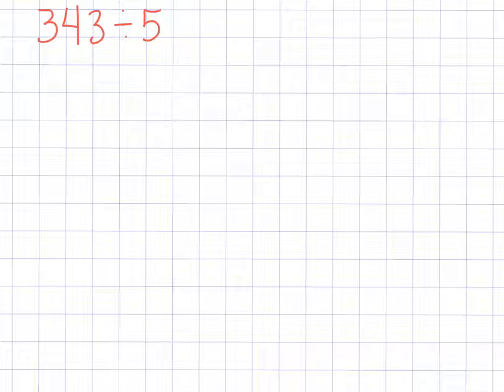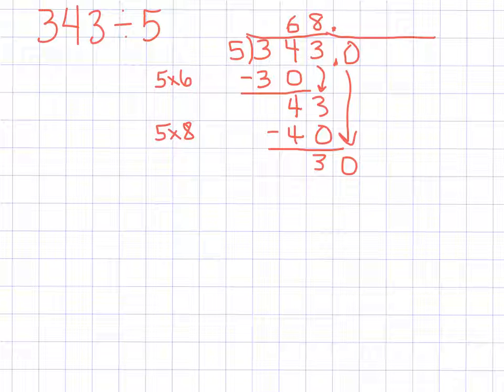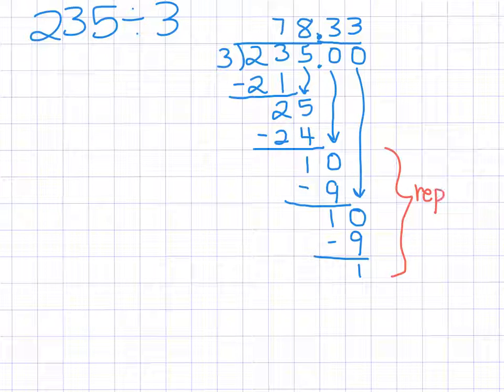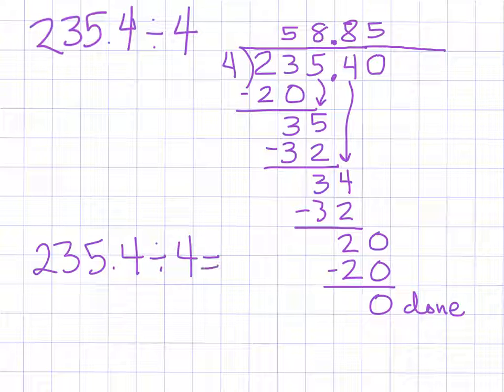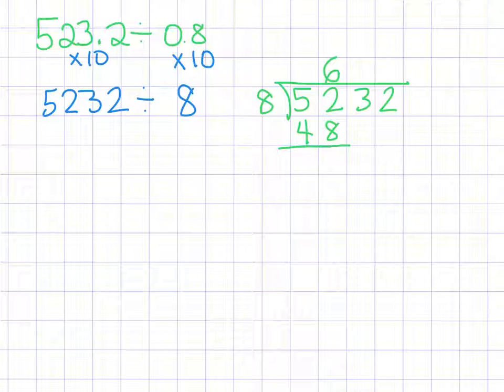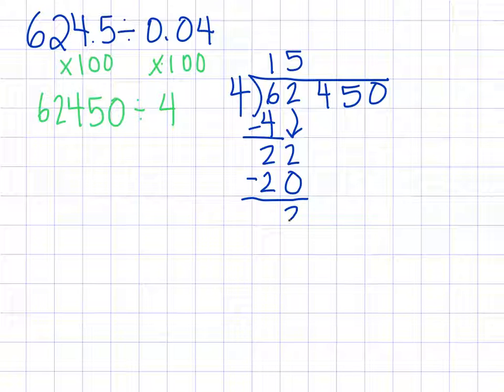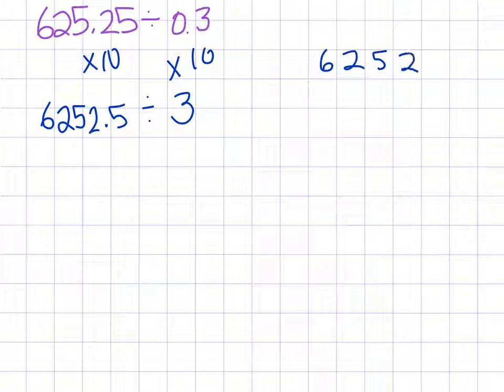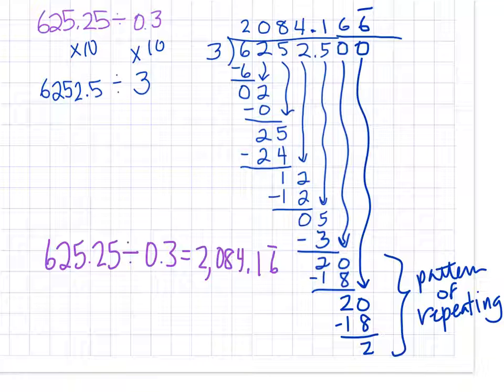Dividing with Decimals (aka Long Division)